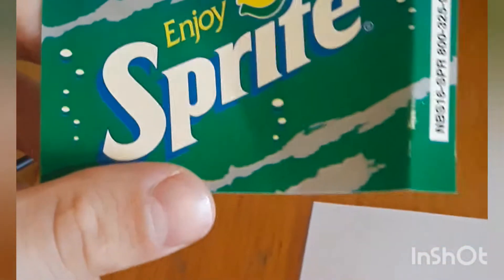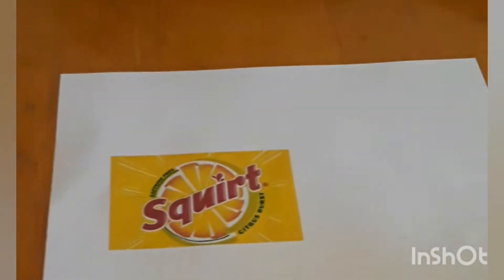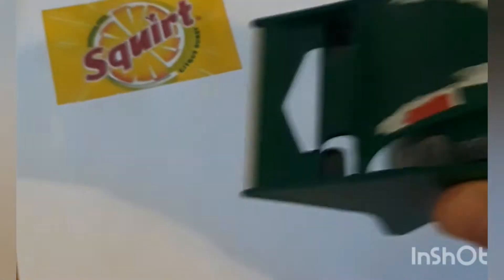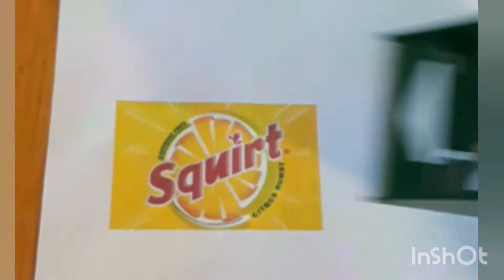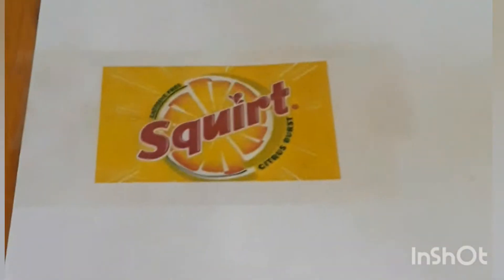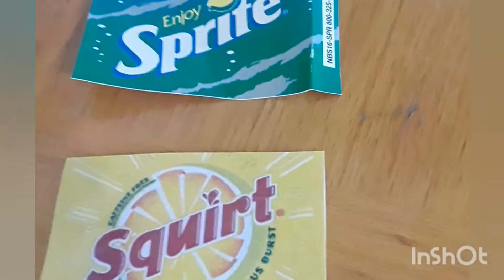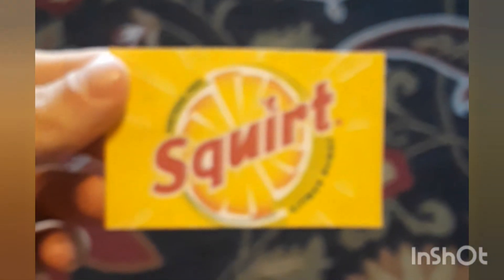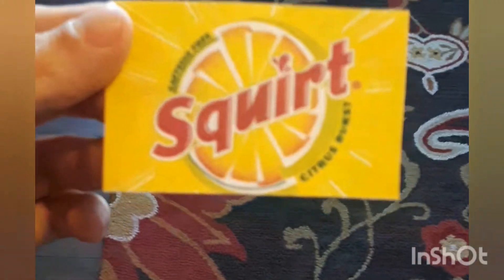how to make soda labels for your vending machine business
A quick video on how I go about making my own soda labels for my vending machines.